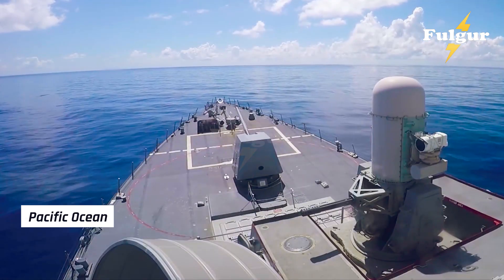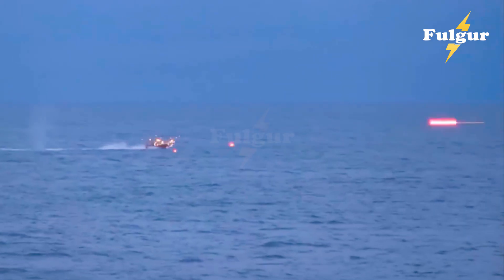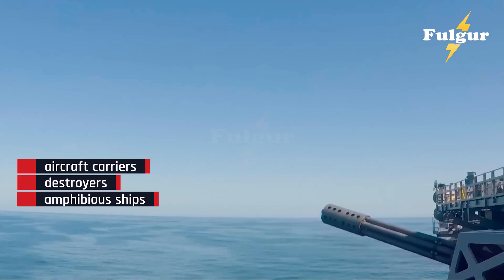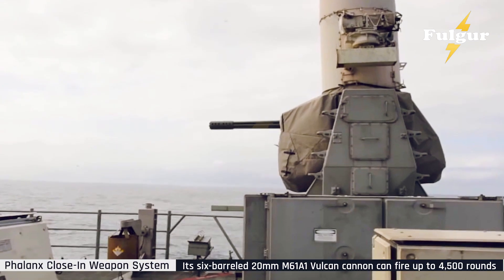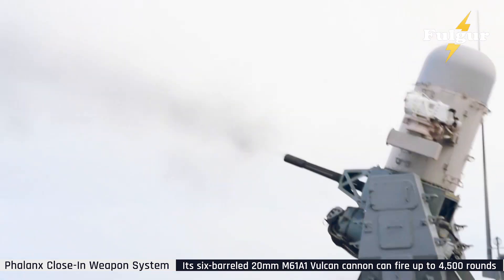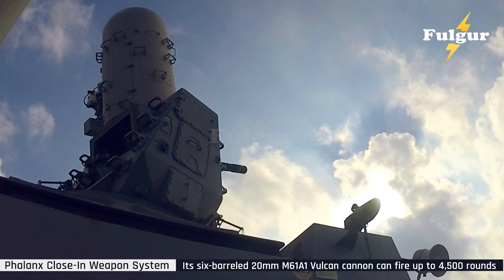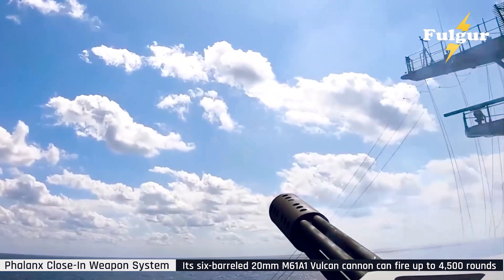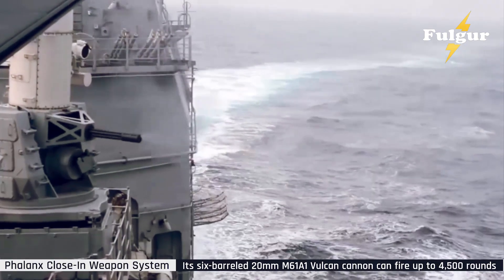US Navy's Tests New Air Defense System Will Beat All Enemy Aircraft In One Sec!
“The U.S. Navy has tested its newest upgraded Phalanx CIWS — an advanced close-in weapon system capable of destroying enemy aircraft, drones, and missiles in less than one second. Discover how this rapid-fire defensive gun has evolved into the deadliest last line of defense at sea.”

Note: "This channel serves solely as a platform for entertainment, enlightenment, and intellectual enrichment. The materials presented do not embody the official stances, doctrines, or strategies of the US Navy or any other naval institutions from across the globe. Certain visual narratives or portrayals may delve into speculative scenarios and should not be mistaken for authentic occurrences. The inclusion of imagery or footage from the U.S. Department of Defense (DoD) or analogous military entities does not signify or infer any form of endorsement by the DoD or these organizations"